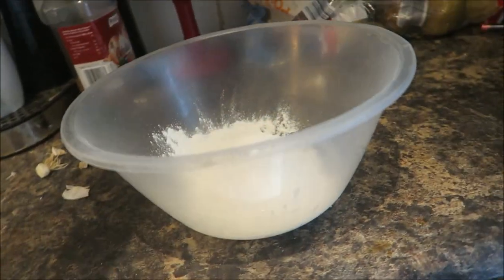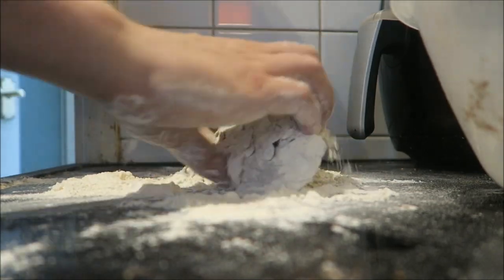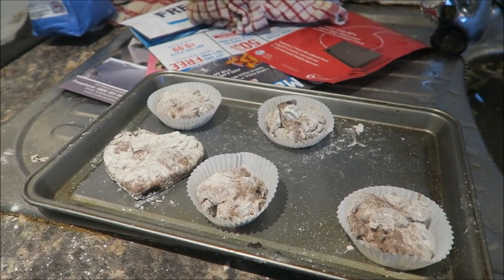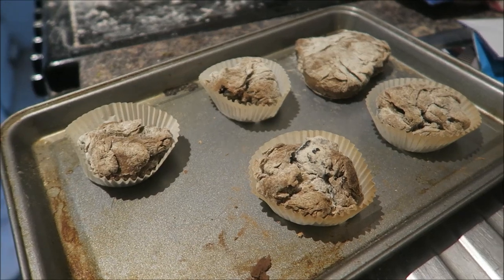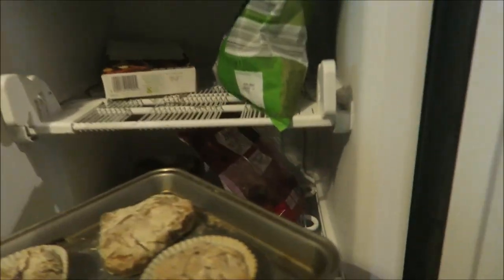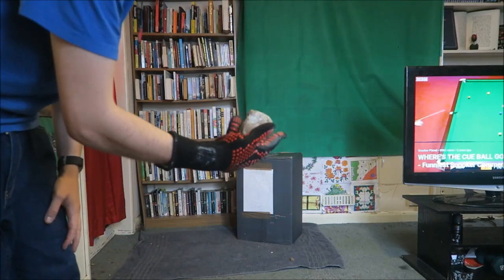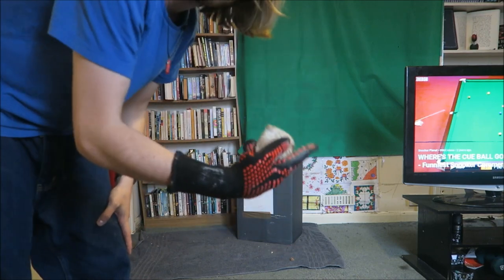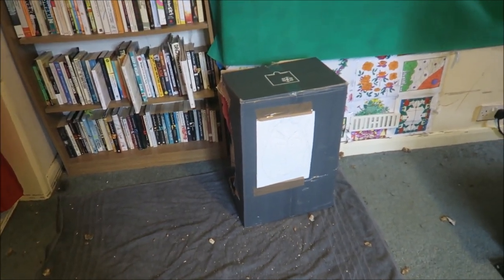Making Dwarf Battle Bread from Terry Pratchett's Discworld